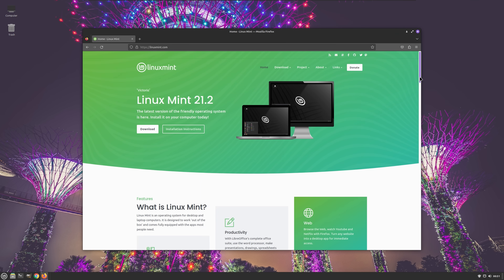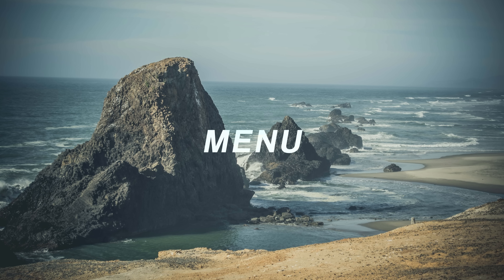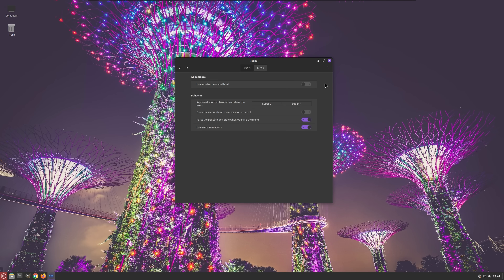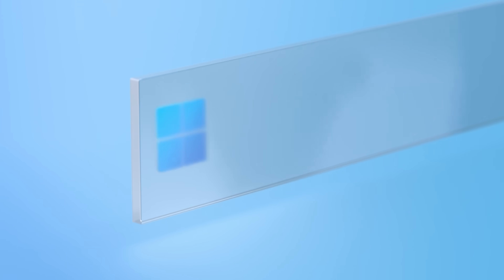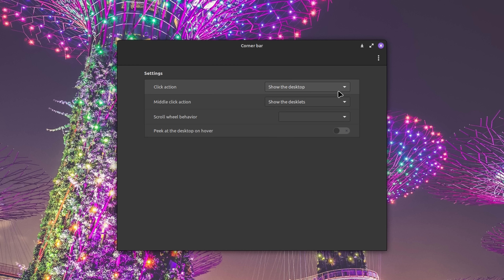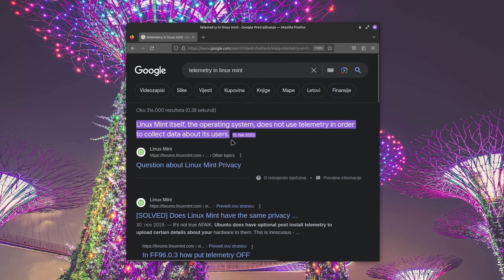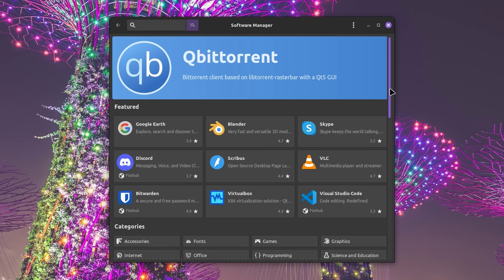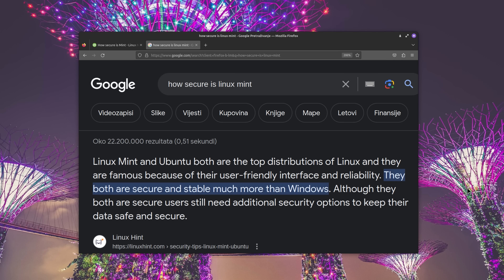5 Things LINUX MINT Objectively Does Better Than WINDOWS 11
There are a number of things that Linux Mint (Cinnamon) objectively does better than Windows 11, and in this video I’m going to show you what those things are.

VIDEO CHAPTERS:

0:00 What is Linux Mint
1:34 Start Menu/Menu
4:13 Taskbar/Panel
7:04 Telemetry
8:28 Bloatware
9:40 Batch Renaming